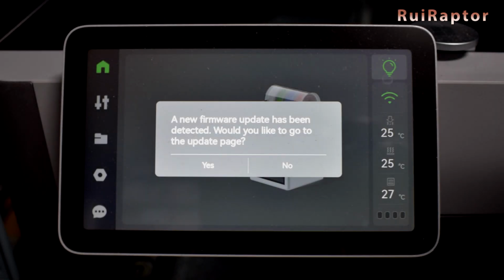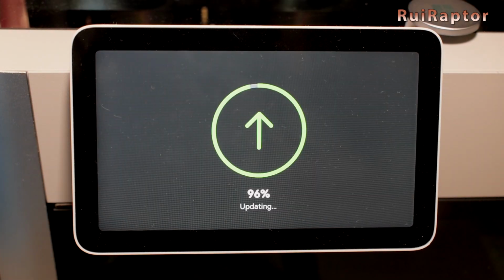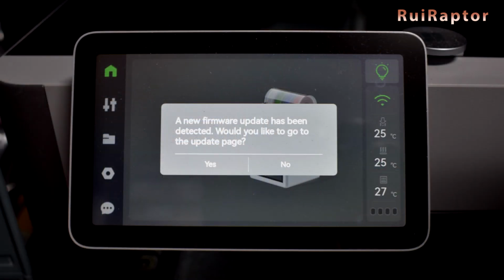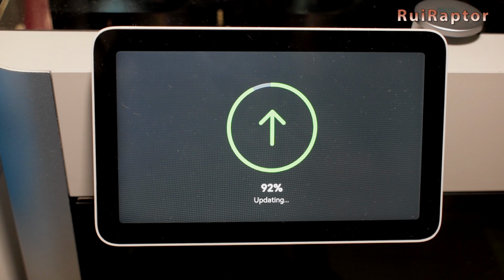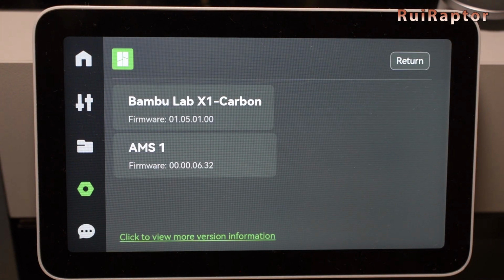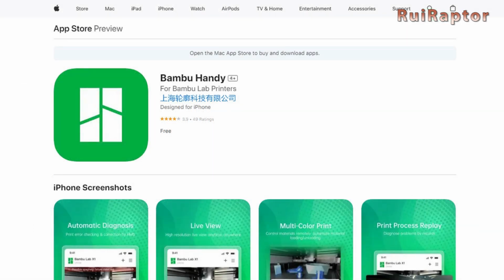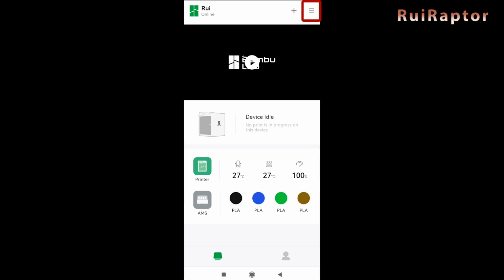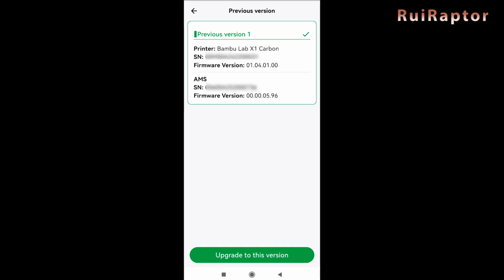Bambu Lab 3D Printers - TIPS & TRICKS Episode5 - HOW TO Downgrade Your Firmware Version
Hi guys 🙂

Updating the firmware on the Bambu Lab 3D printers is super easy and you can do it through the printer´s display, slicer, or smartphone app.
But how about rollback the firmware to previous versions? Is that possible?
If you want to know all the details just watch this video.

You can also find more Tips and Tricks here⤵

♦ Creality Ender 3
♦ Creality Ender 3 Pro
♦ Creality Ender 5
♦ Creality Ender 5 Pro
♦ Creality Ender 5 Plus
♦ Creality Ender 3 Max
♦ SKR Mini V2.0:
♦ Artillery Hornet
♦ Artillery Sidewinder X1
♦ Artillery Genius
♦ Creality CR6